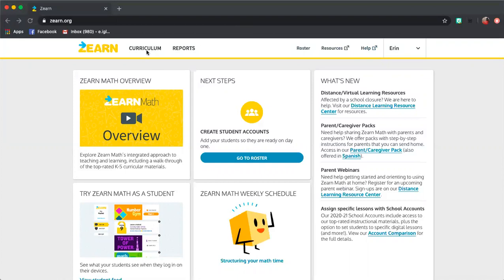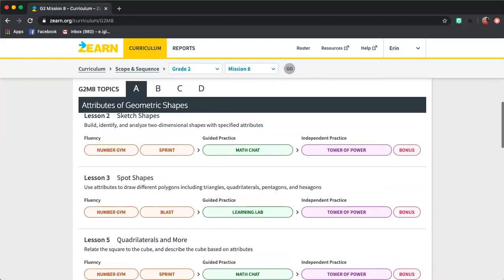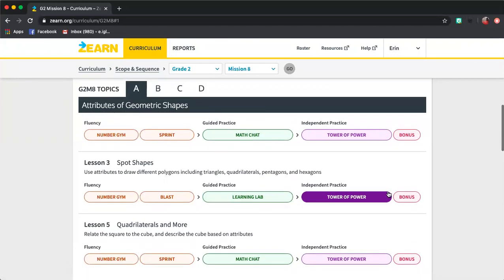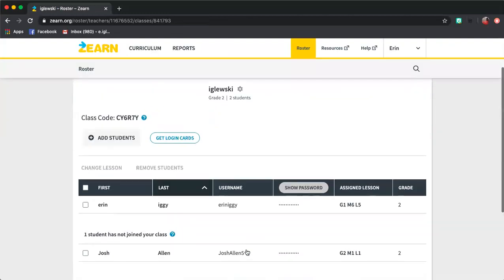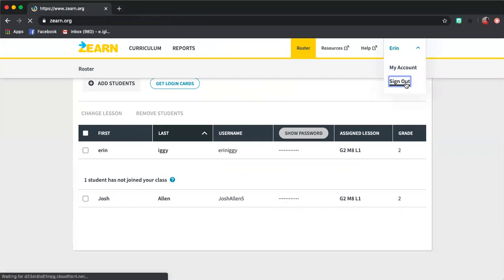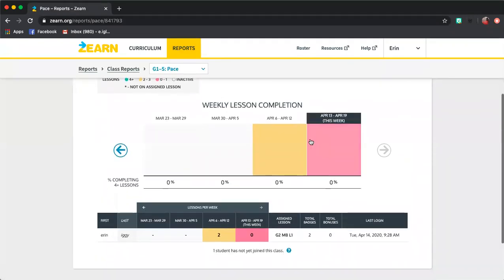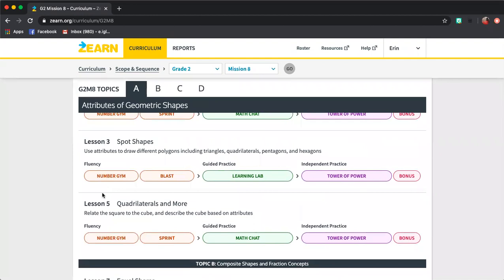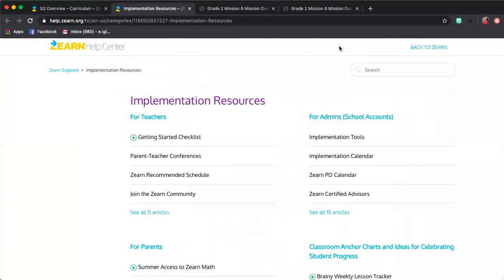Intro to Zearn Grades 1-5